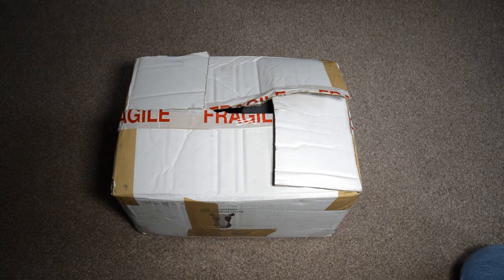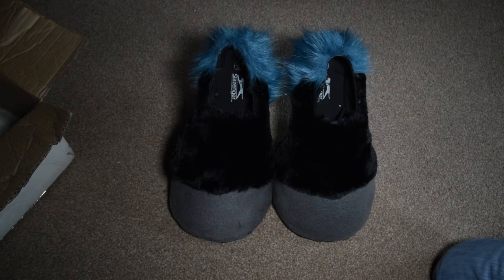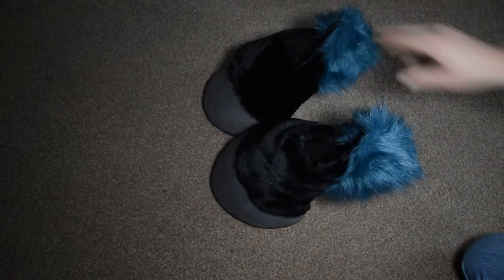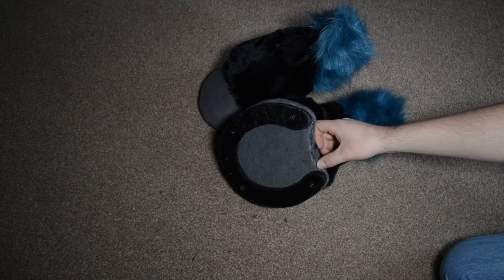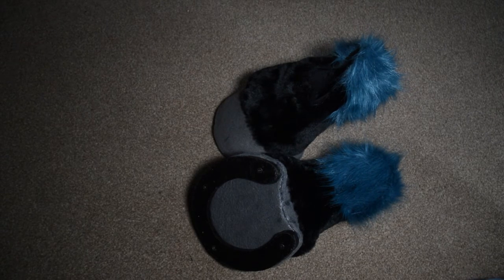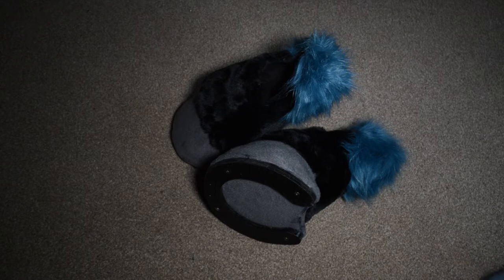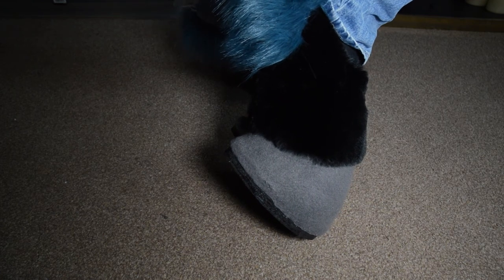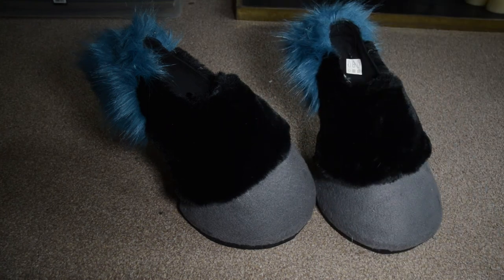Fursuit hooves review. Are they as nice as they look ?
Sorry for being gone for so long, hope you enjoy !!!
Music is: After you By Dan Lebowitz